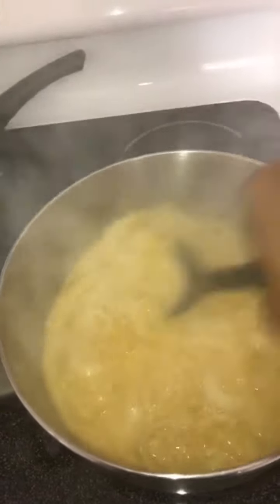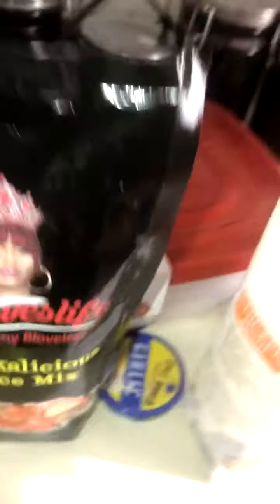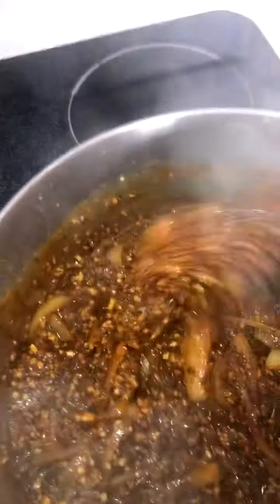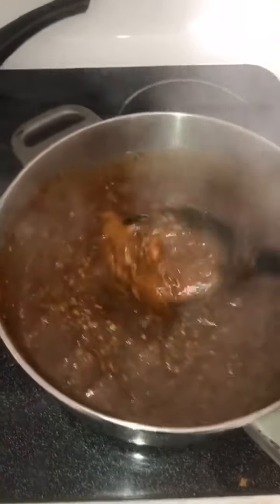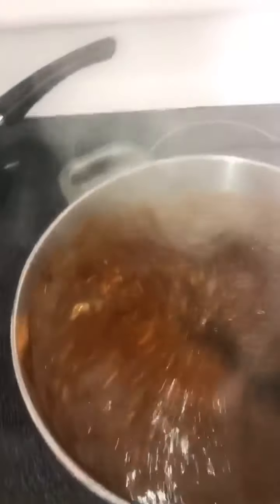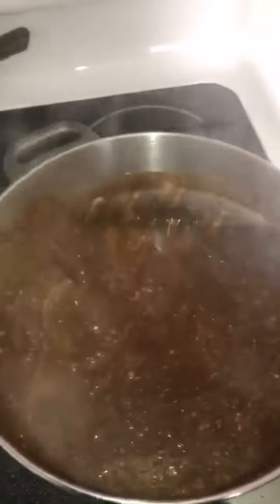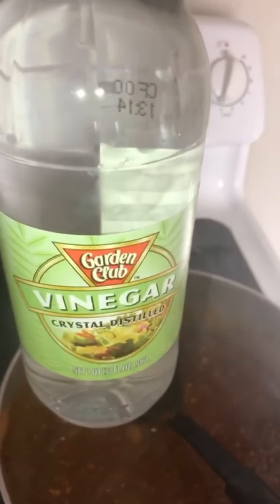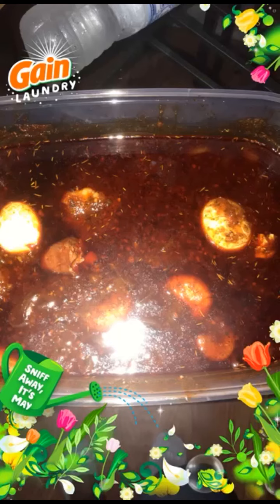Blovesssssss Spicy sauce Tea way